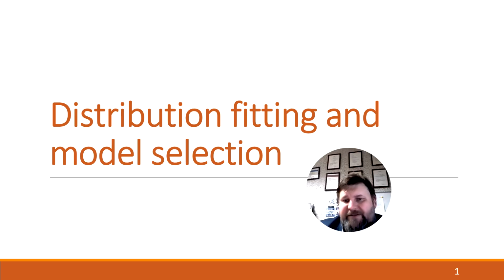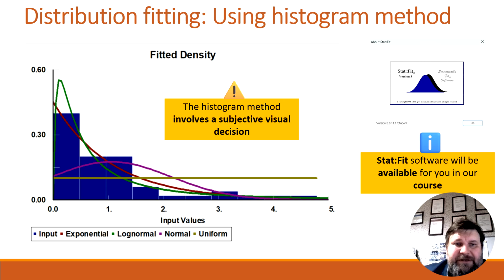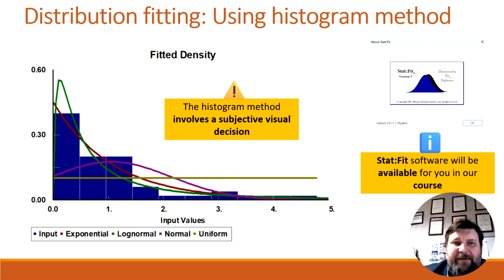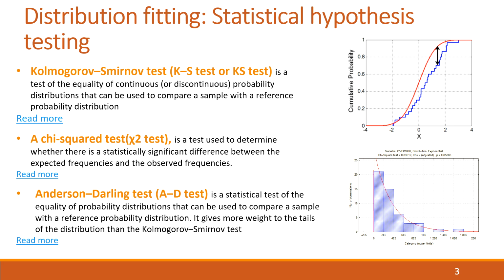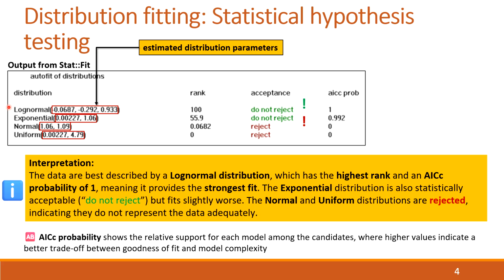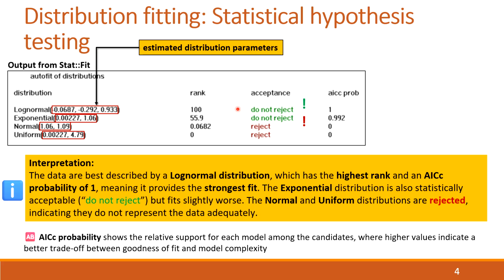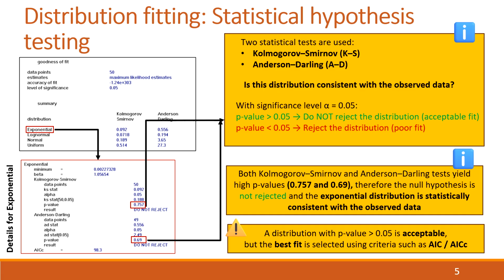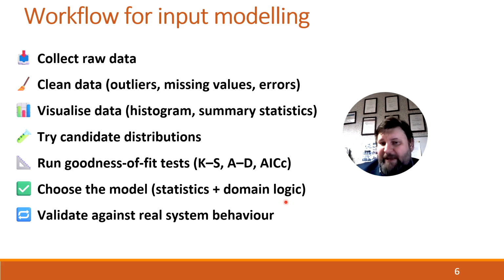SMTL 02 Distribution fitting and model selection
This section presents a systematic workflow for input modelling, including data visualisation, histogram analysis, and statistical goodness-of-fit tests (K–S, Anderson–Darling, Chi-squared). It shows how to compare candidate distributions using p-values and AICc and how to select the best model based on both statistics and domain logic.